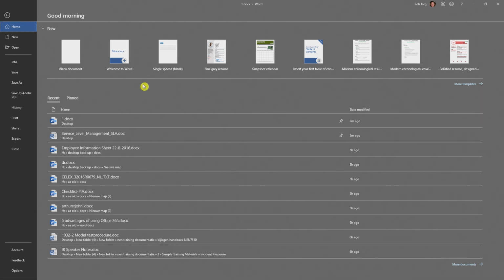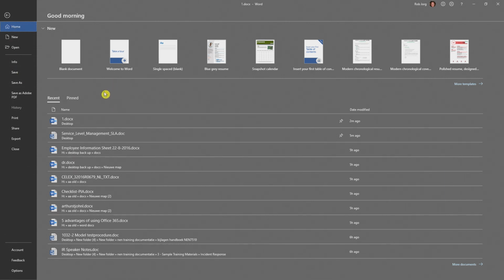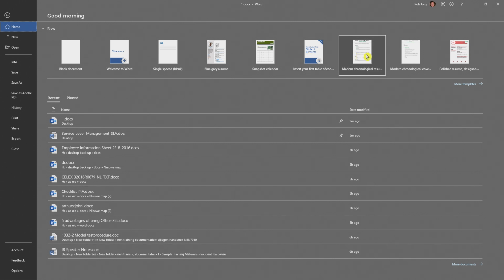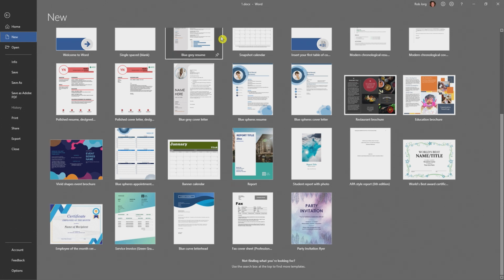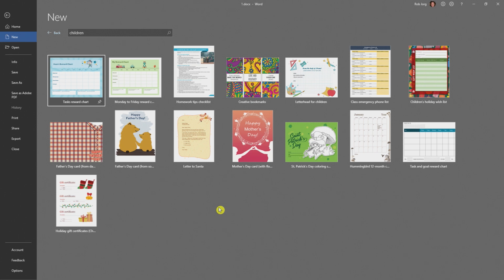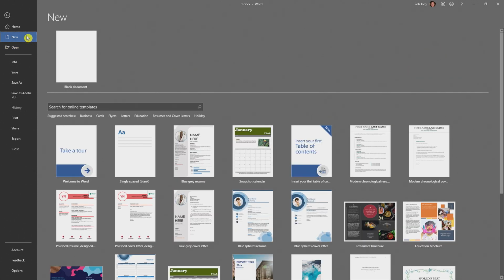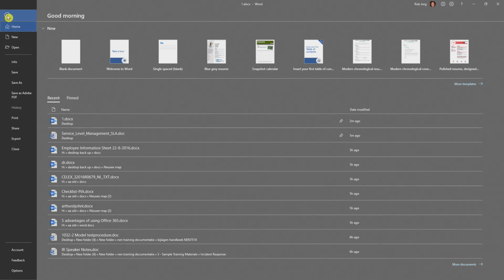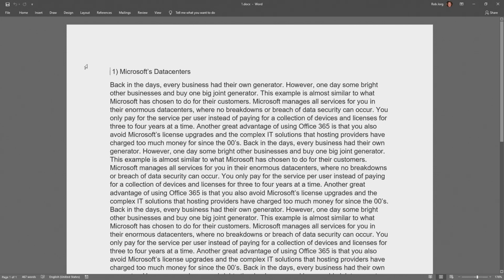How to - Beginner's Guide to Microsoft Word (Tutorial)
in this video i show you how to start with microsoft Word. i guide you through microsoft word and help you get started on your first document with great tips. i hope you like my free video and i hope you like it, subscribe and share my video.